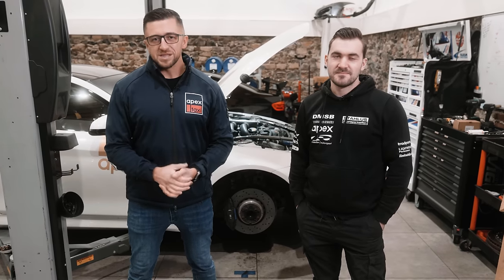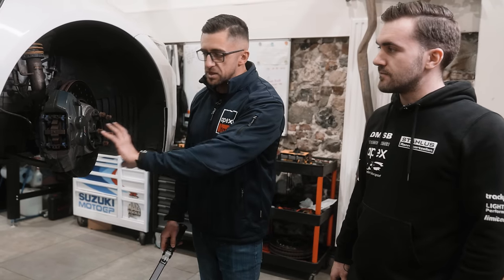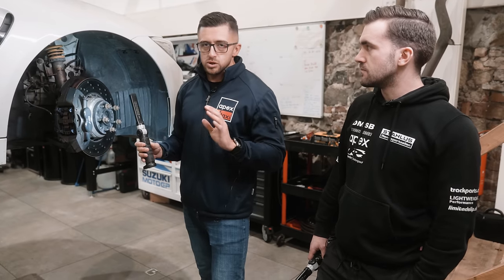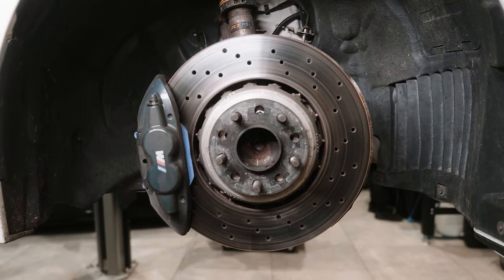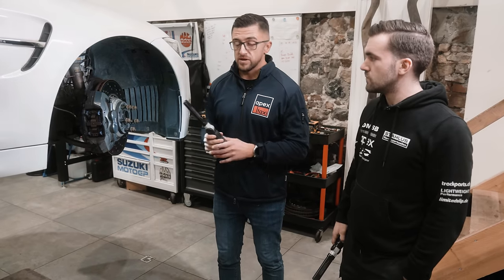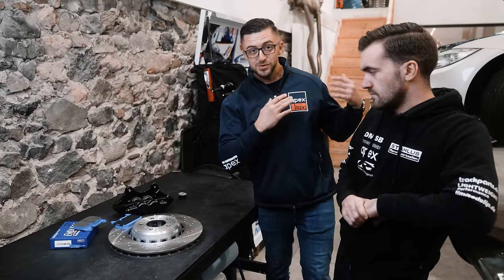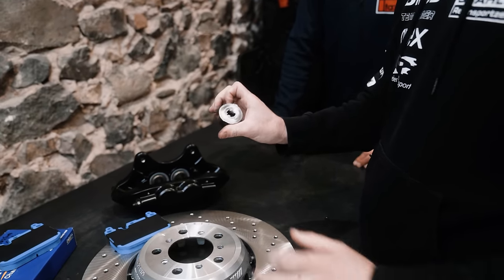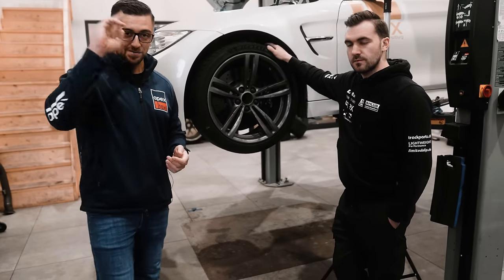STOP! Car Braking System & Tech Essentials Explained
Let's get technical!

00:00 Intro
01:02 Braking System Components Explained
17:09 Do's & Don'ts